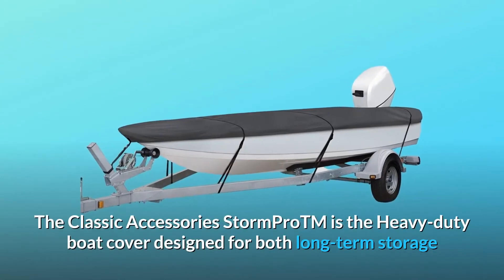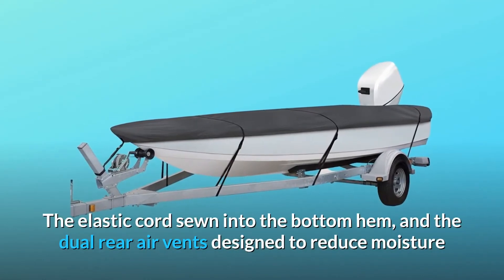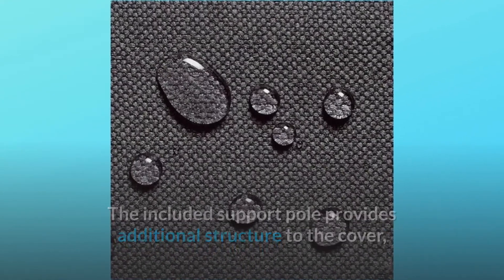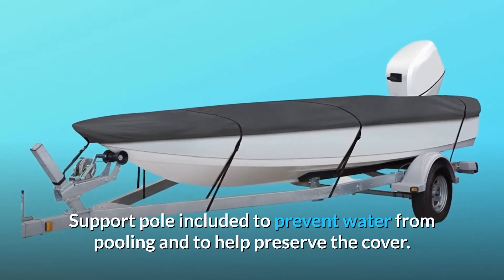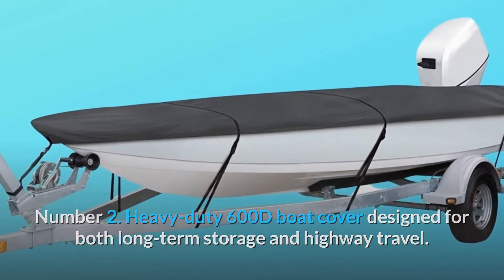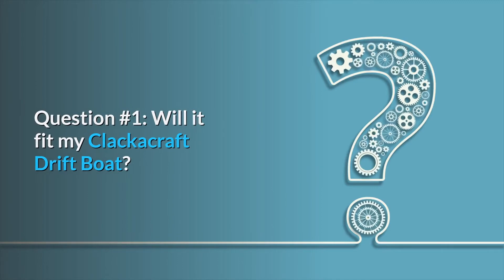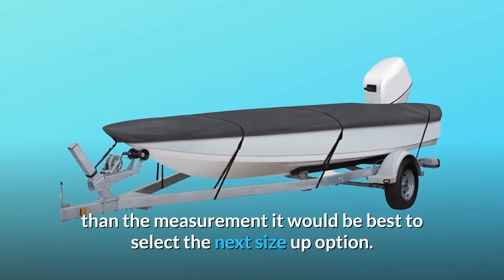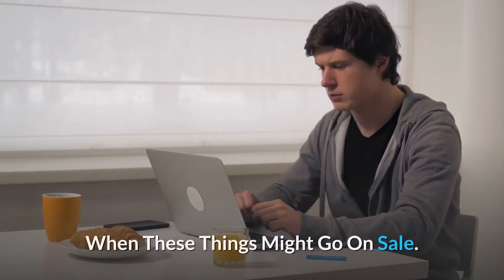Classic Accessories StormPro Heavy Duty Boat Cover with Support Pole Review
Check Amazon's latest price (These things might go on Sale)

The Traditional Accessory StormProTM is a heavy-duty boat cover that may be used for long-term storage as well as highway driving. StormProTM Marine Canvas is a high-strength canvas that has been created for enhanced durability and all-season protection. It protects your boat from UV damage, dirt, and any form of weather that might harm your investment. The cover's entire cut enables for additional attachments such as bow rails, running lights, and so on... The cover has a tight, tailored fit thanks to the elastic cord sewed into the bottom hem and the two rear air vents intended to decrease dampness and ballooning. Adjustable straps clip into quick-release buckles on the cover, and an integrated buckle and strap system allows for simple fitting when trailering your boat. Water resistance and repellency are maximised thanks to our sophisticated fabric coating technique and heavy-duty fabric. The included support pole gives the cover more strength, preventing water from gathering and extending the life of the cover. The cover also comes with a heavy-duty storage bag and trailering straps. Polyester fabric with a high tensile strength and no PVC carcinogenic compounds offers durability and water resistance. Fitting is simple thanks to the quick-release clasp and strap system. The cover has a snug, tailored fit thanks to an elastic cord sewed into the bottom hem. To prevent water from gathering and to help protect the cover, a support pole is supplied.

Number one is for smaller utility and fishing boats that are 12'-14' long and have a beam width of up to 68 inches.

Number two is a heavy-duty 600D boat cover that may be used for long-term storage as well as highway driving.

Number three: a buckle and a strap that are both integrated. Adjustable straps clip into quick release buckles on the cover for convenient fitting and trailering.

Number 4 comes with a stuff sack storage bag, a cover support pole to keep water out of the way, and trailering straps.

Number 5: Limited warranty of five years.

Frequently Asked Questions:

Is it going to fit in my Clackacraft Drift Boat?
This cover can suit 17' - 19' V-Hull outboard and I/O runabouts with beams up to 102 inches "..

Question #2: I have a 19' 2" x 19' 2" x 19' 2" x 19' "Vectra is a kind of sport boat. I'm not worried about the breadth, but will it fit in my boat, which is 2 metres long? "more than 19' in length?
Because your boat is two people, the answer is yes "It is preferable to choose the next size up choice if the length is greater than the measurement. This way, you won't have to stretch the cover too much to get a proper fit.

Question #3: Will any of them suit a vintage Boston Whaler 13' Boston Whaler from 1973?
Answer: We don't have any covers for that year, manufacture, or model right now.

Searches related to Classic Accessories StormPro Heavy Duty Boat Cover with Support Pole Review

Classic Accessories StormPro Heavy Duty Boat Cover with Support Pole
StormPro Heavy Duty Boat Cover with Support Pole
Heavy Duty Boat Cover with Support Pole
Heavy Duty Boat Cover
StormPro Heavy Duty Boat Cover
StormPro Heavy Duty Boat Cover with Support Pole Review